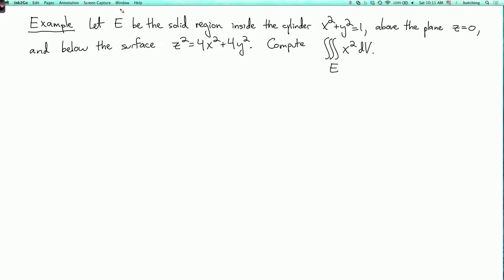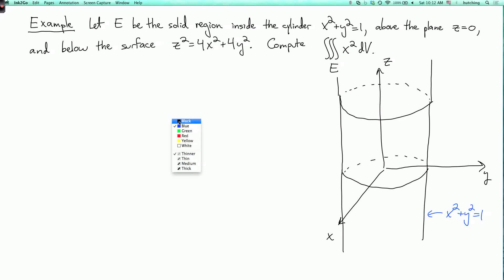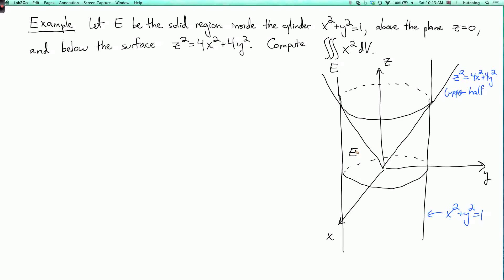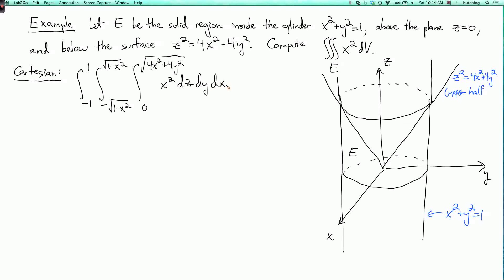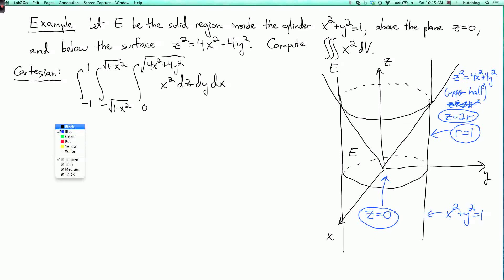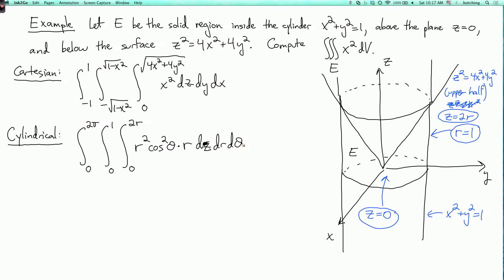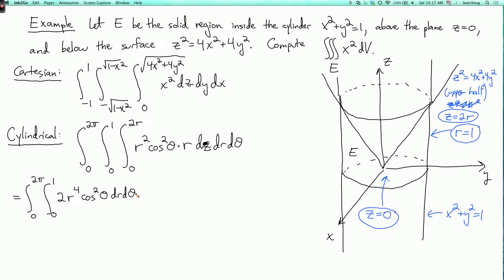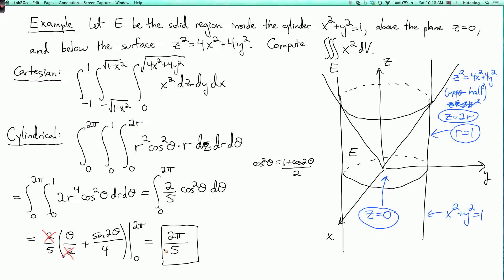Multivariable calculus 3.4.2: Cylindrical coordinates example #1